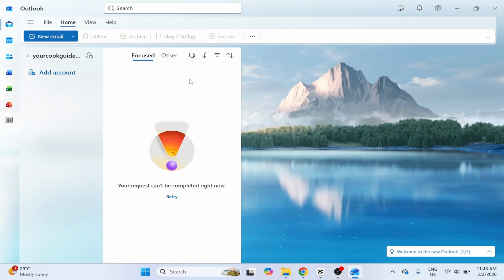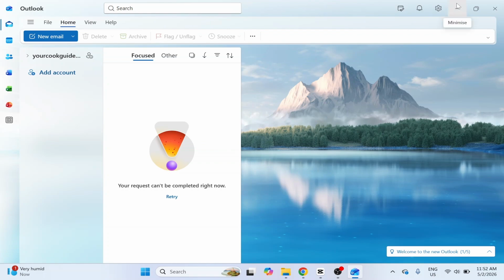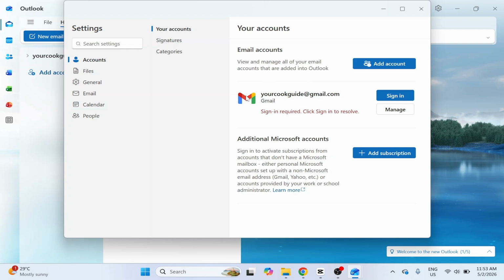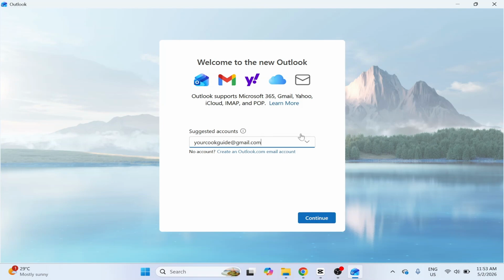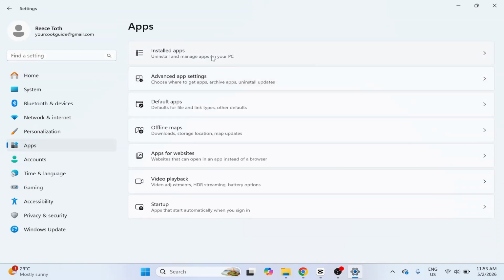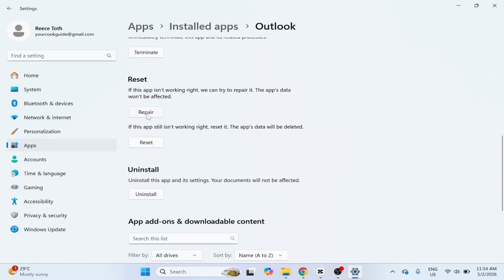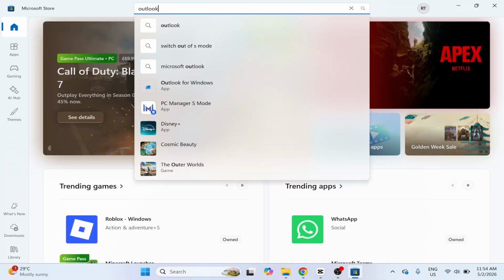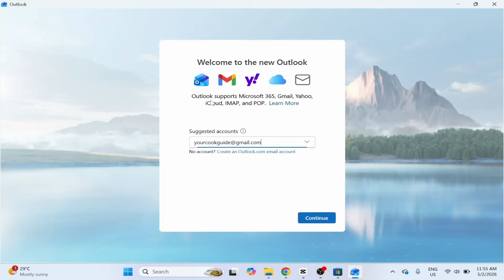How To Fix Outlook Error Code 0x800ccc0e (Step By Step)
Learn how to fix Outlook error code 0x800CCC0E when you can’t connect to the email server. This troubleshooting guide explains how to check server settings and fix network issues. Great for restoring email send and receive functionality.